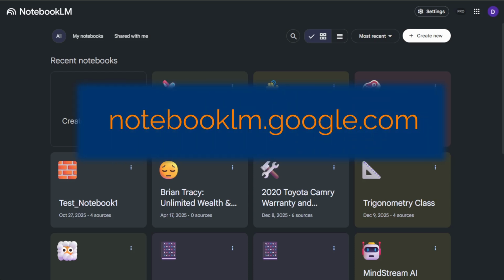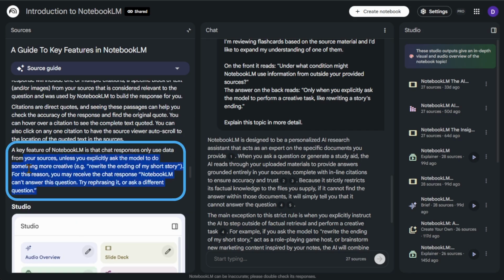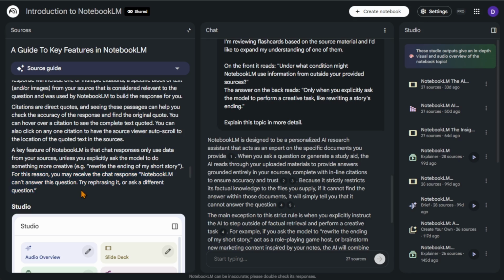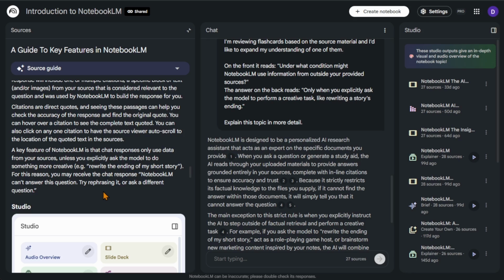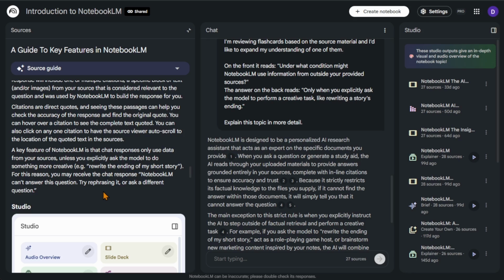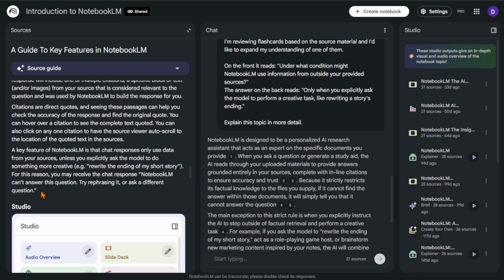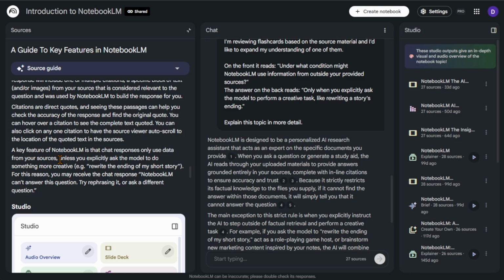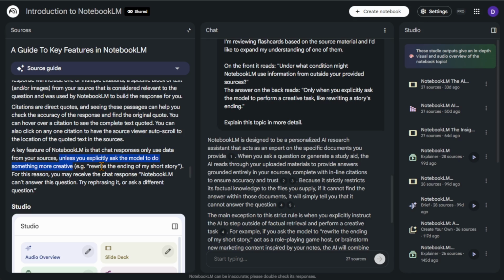NotebookLM Can Hallucinate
If you switched to NotebookLM specifically to avoid hallucinations, seeing it make things up can feel like a betrayal. Is your NotebookLM chat hallucinating despite being grounded in your sources?

The common narrative is that this tool never hallucinates. That is false. We'll look at the exact Google documentation that explains why this happens, and it usually comes down to one specific type of prompt you're using without realizing it.

The Source-Grounding Blueprint
- Direct Retrieval: Use NotebookLM for finding specific patterns, meeting minutes, or itemized lists within your data. This is its Source of Truth mode.
- The Creative Trigger: Recognize when you are asking the model to "rewrite," "redo," or "make it funny." These prompts explicitly signal the model to go outside your sources.
- Identify the Fine Line: Understand that creative stuff you want and creative stuff you don't want are both technically hallucinations to a RAG-based model.
- Prompt Auditing: If the model fails, re-examine your last prompt for implicit requests to change or add information not present in the original text.

Some thoughts:
- NotebookLM deep research can fail when sources are too numerous.
- The Creative Trap: Google’s documentation confirms that chat responses only stay within sources unless you ask for creativity.
- Model Drift: Because the underlying model is inherently generative, it is always looking for an excuse to be helpful by making things up.

🌟 Have a specific AI friction point? Request a video topic

Timestamps
0:00 - Why did my NotebookLM chat hallucinate?
0:48 - Where is the NotebookLM documentation on hallucinations?
2:12 - What is the hidden Creative rule that may cause hallucinations?
2:55 - How does Retrieval-Augmented Generation (RAG) work?
4:14 - Why is asking for creativity a risk for your output in NotebookLM?
6:58 - Recap: Why NotebookLM may be hallucinating